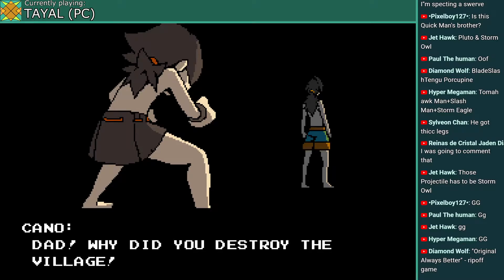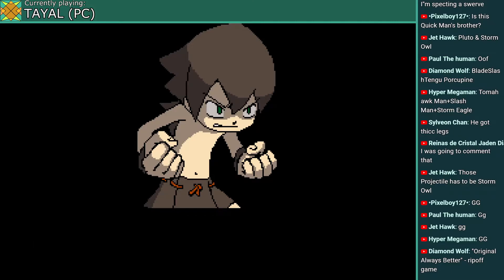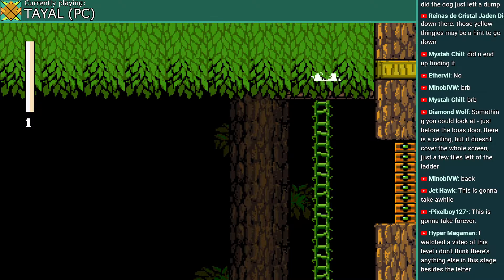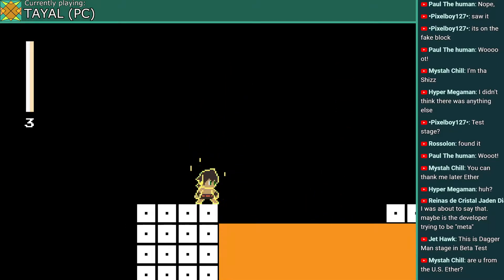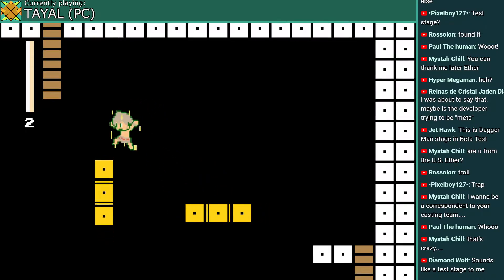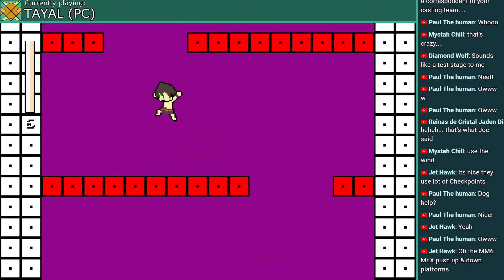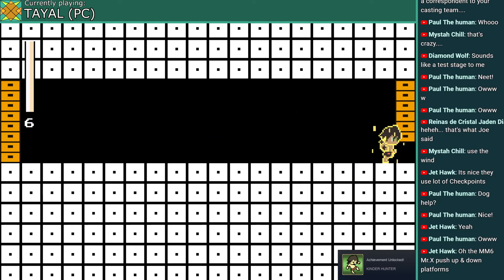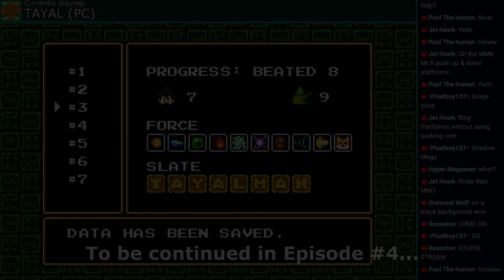Let's Play TAYAL (PC) - #3: Collectibles & Secret Stage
In this episode of my blind TAYAL (PC) LP, I obtain the remaining collectibles I overlooked, and then complete the secret stage.

This episode was edited from the morning livestream on January 24th, 2021.

00:00 - Pre-Fortress Cutscene
01:03 - Acquiring the Collectibles
01:57 - Secret Stage (Shadow)

TAYAL was developed and published by SHIBAPOWER.